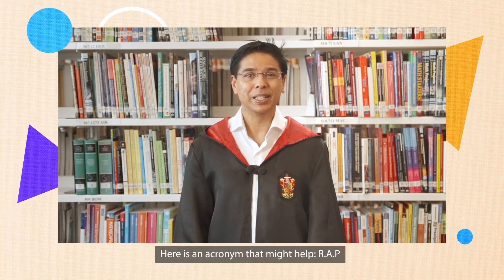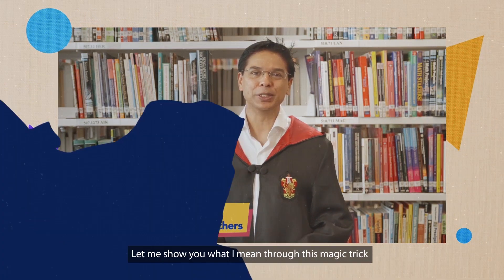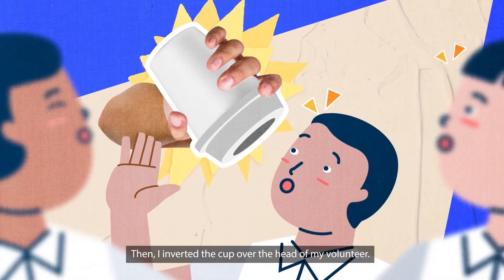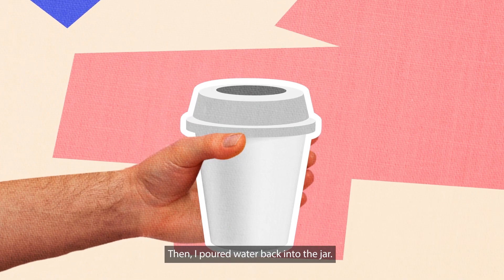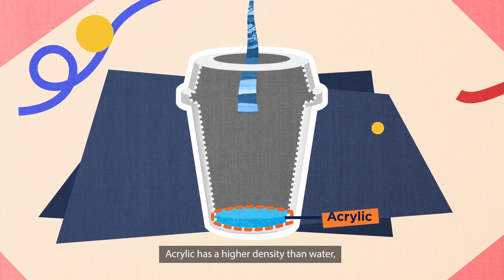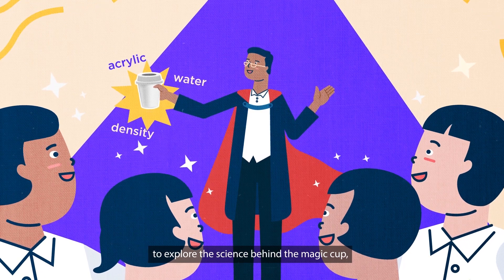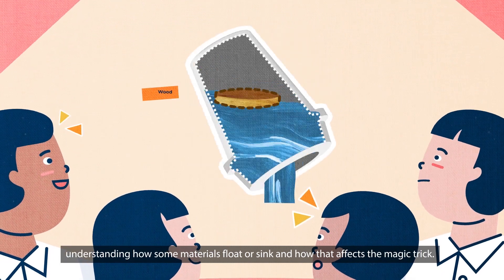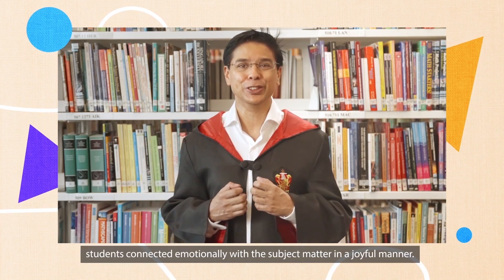Sparking interest with magic | Learning That Sticks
There’s magic in this Science class!

Dr Muhammad Nazir Amir, Master Teacher, Academy of Singapore Teachers, demonstrates his trick to teach students about density, and explains why he used this method. How did his students react?